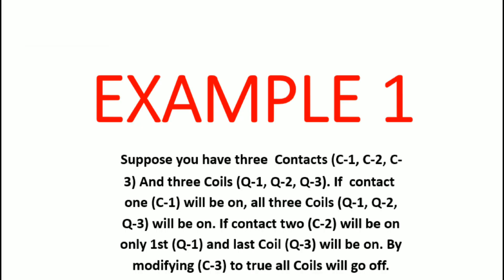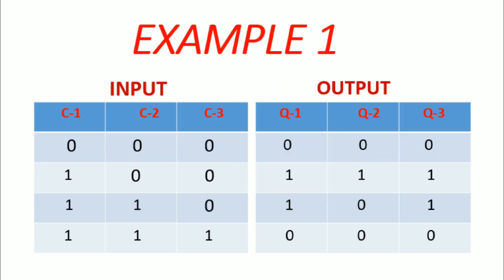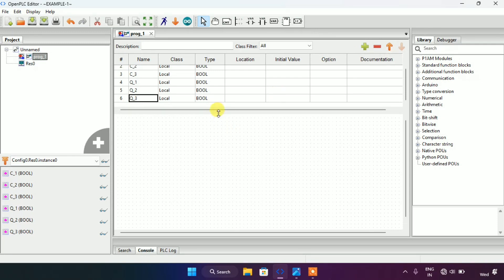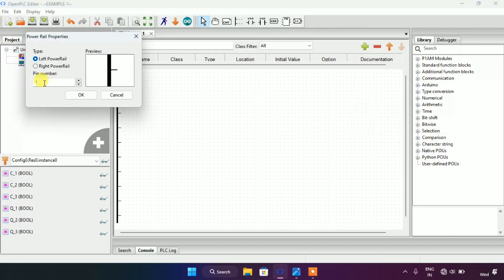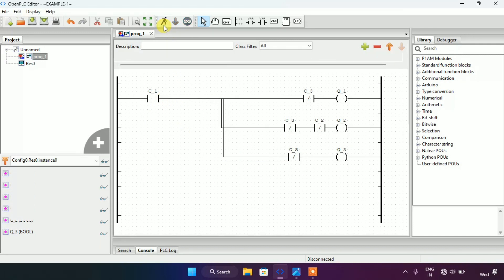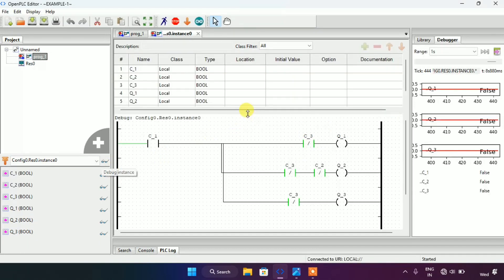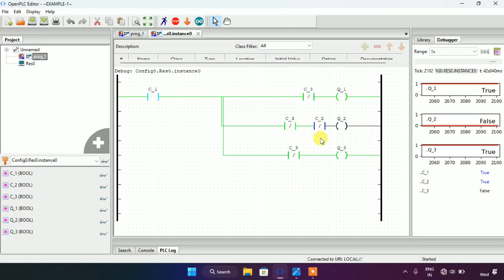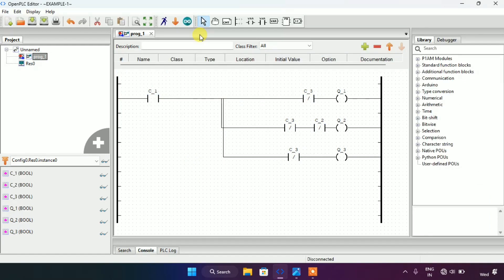OpenPLC - Beginner's PLC Ladder Logic Example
In this video, you will learn the beginner's PLC ladder logic example in the open-source PLC software.